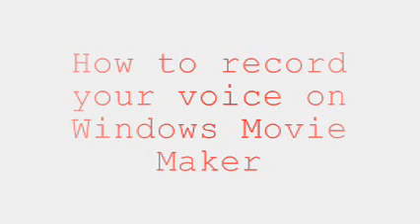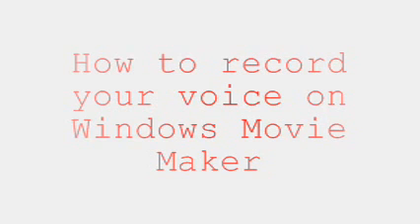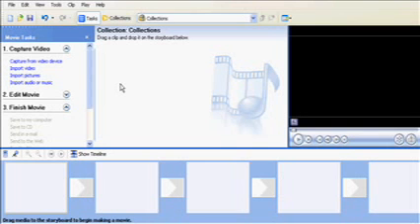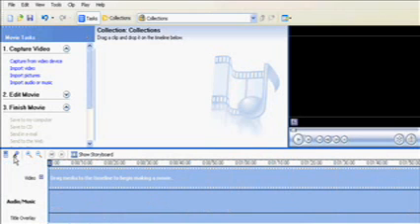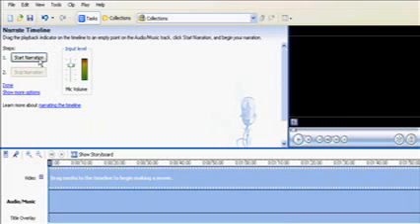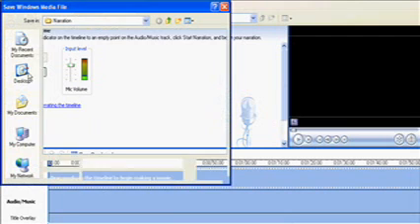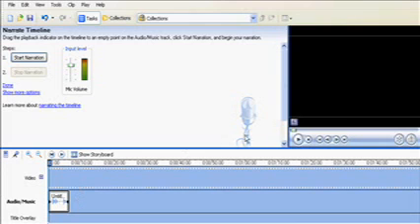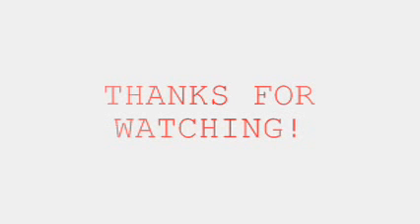How to Record Your Voice using Windows Movie Maker